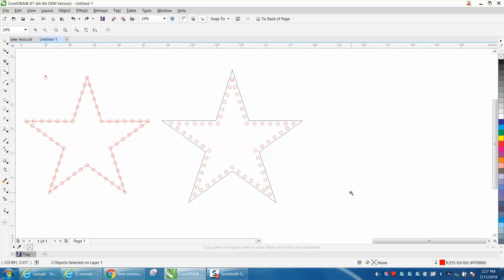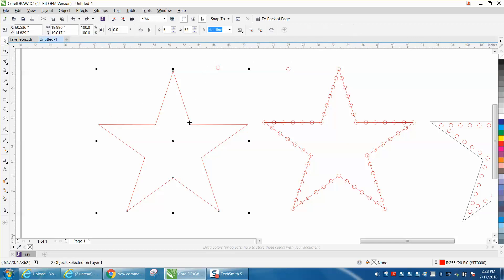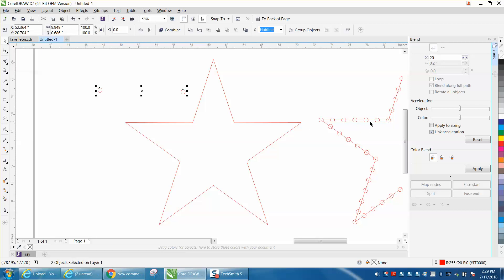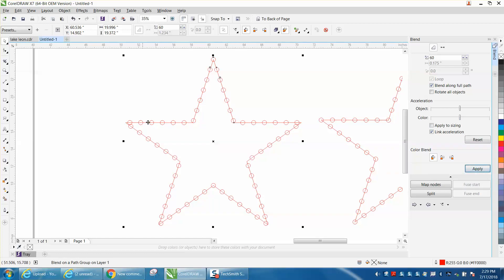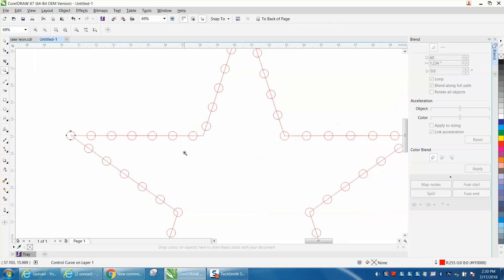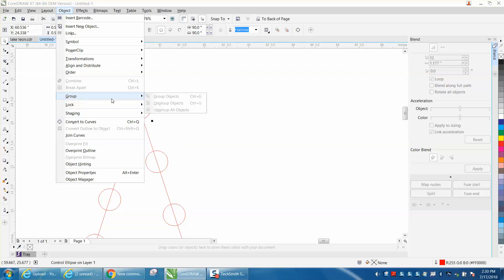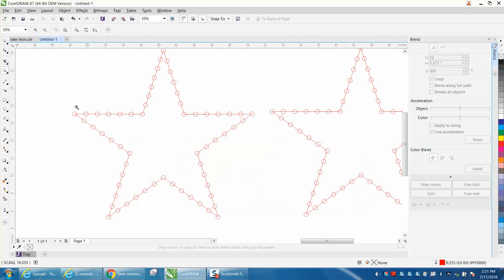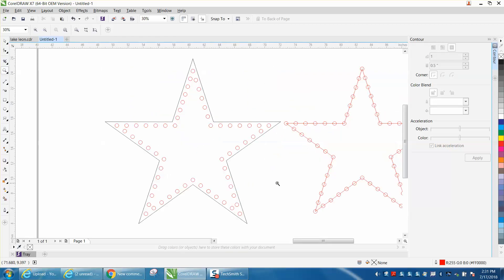Corel Draw Tips & Tricks Blend circles around a star and more